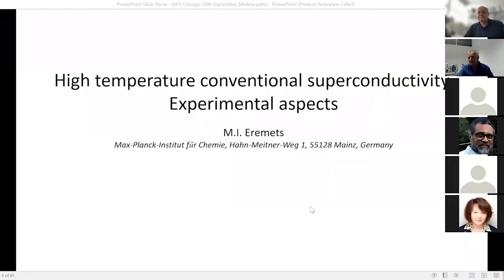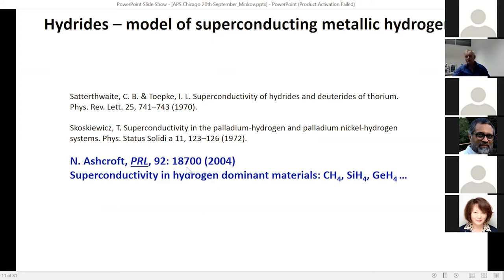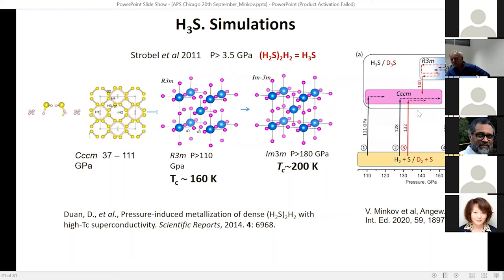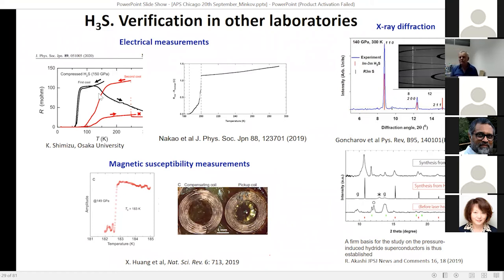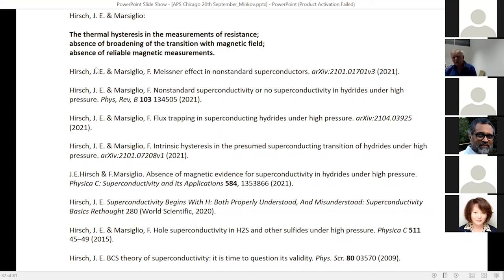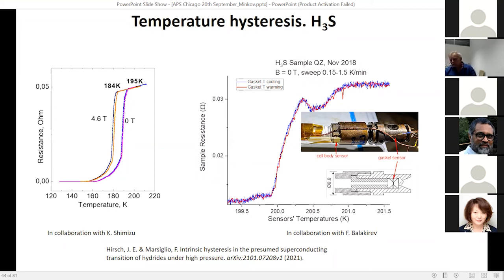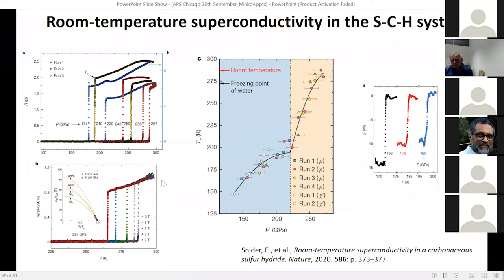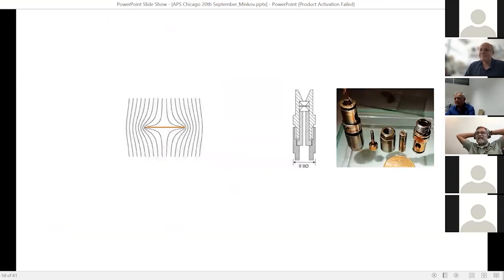High-pressure Interest Group Meeting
Speaker: Dr. Mikhail Eremets, Max Planck Institute for Chemistry
Title: “High temperature conventional superconductivity. Experimental aspects”
Date: Monday, September 20, 2021